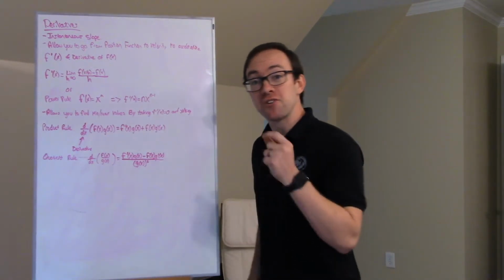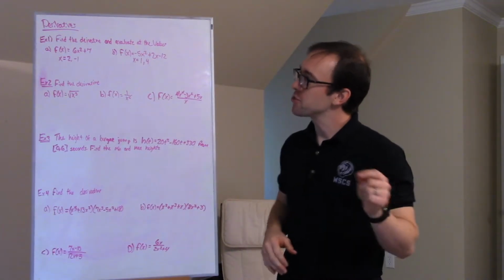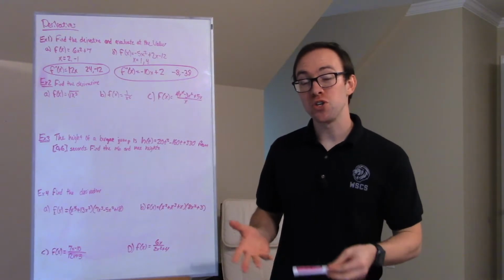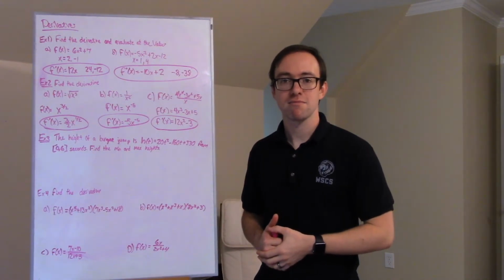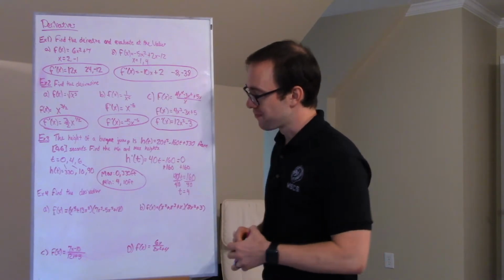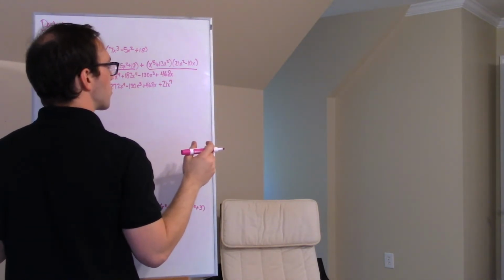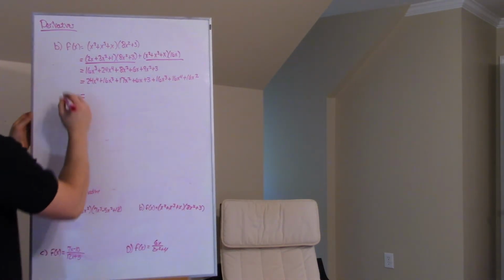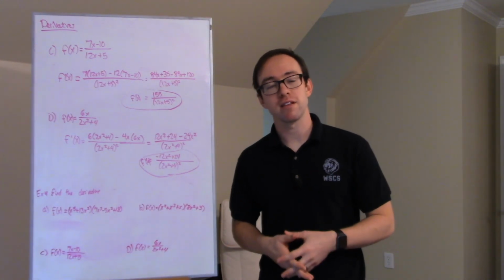Precalculus Week 7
Assignment Due 5-11:

Pg 772: 1-16, 18-26, 28-37, 39-48